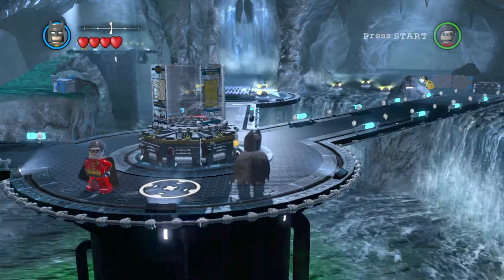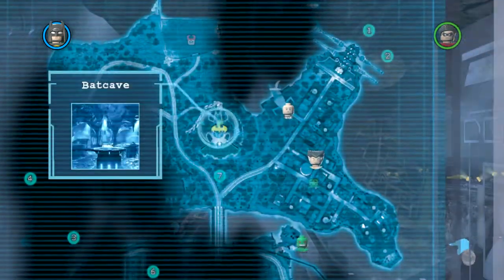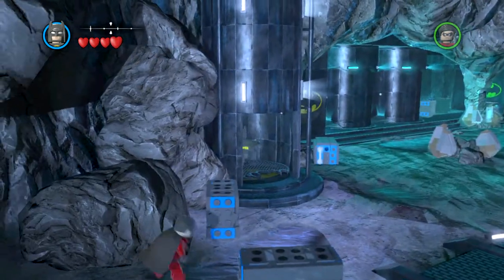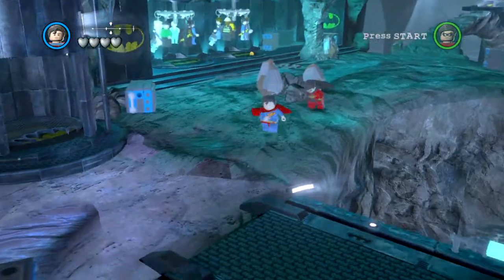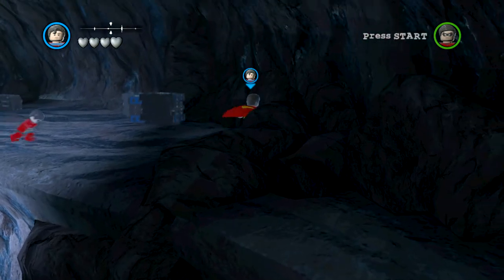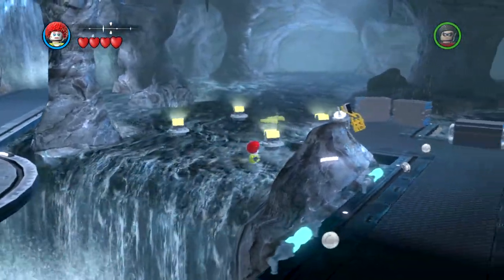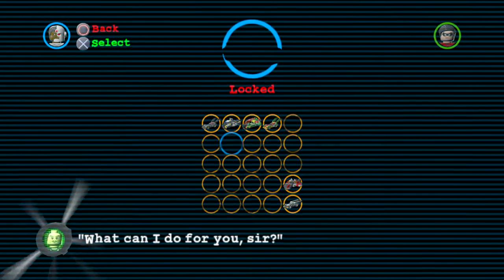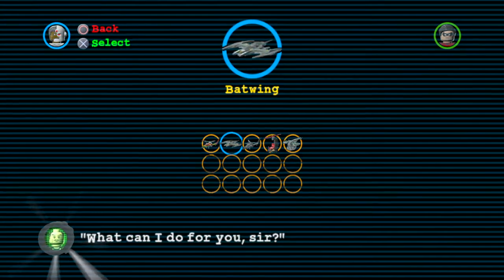Lego Batman 2 DC Super Heroes Bonus Episodes - Episode 1 - the tour of the Bat cave